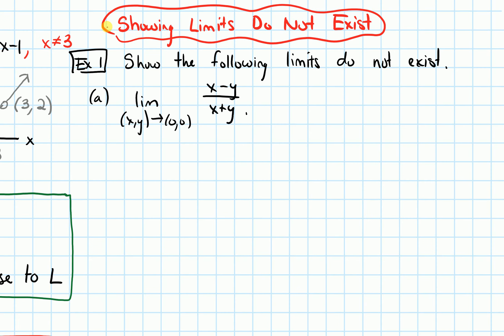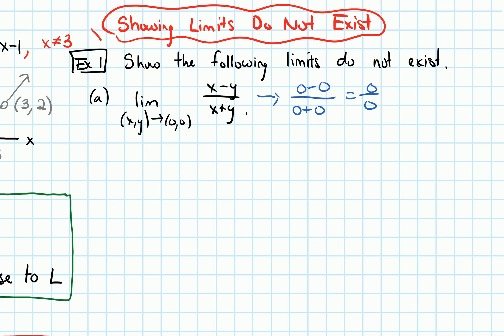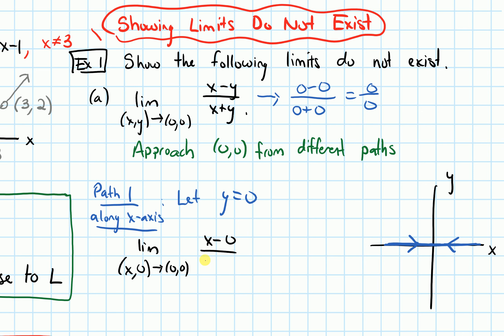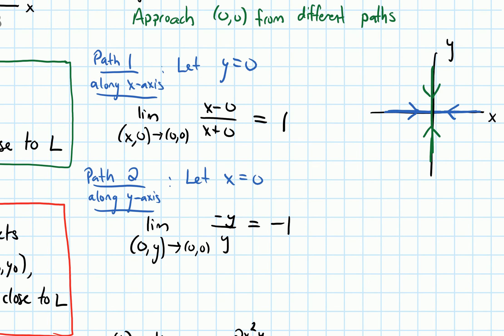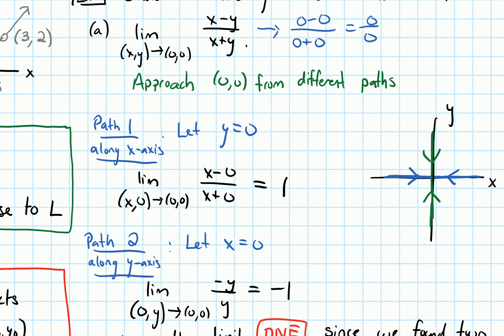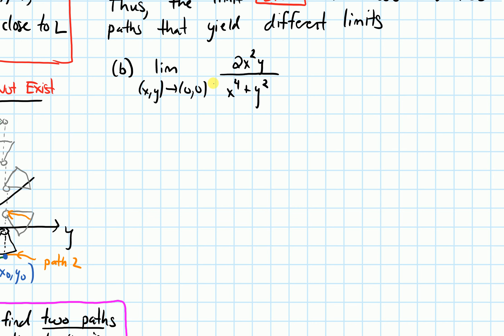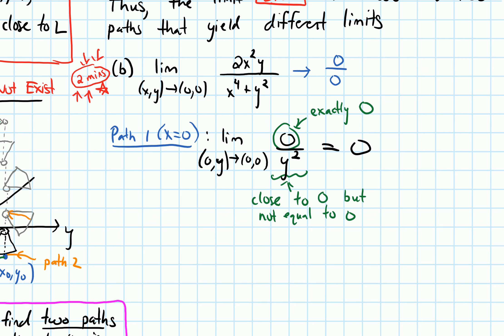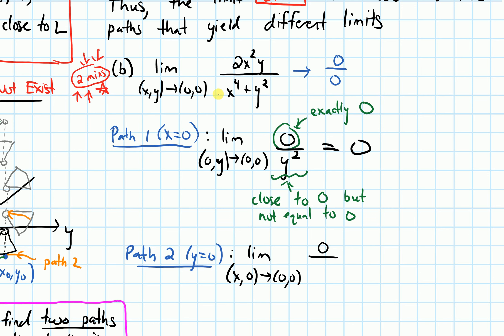14.2 Limits and Continuity--Show a Limit Does Not Exist (Video 3)